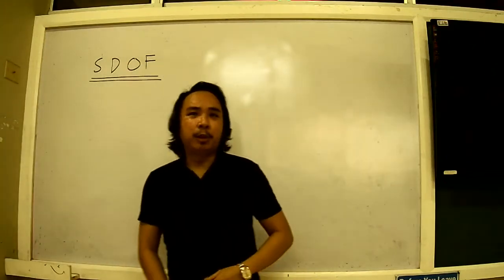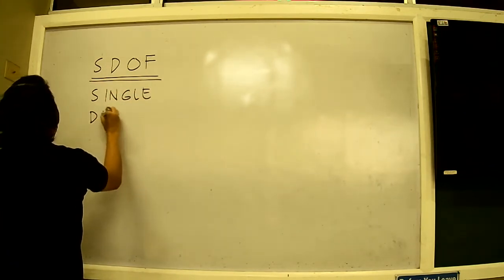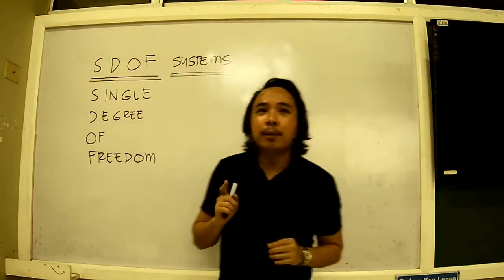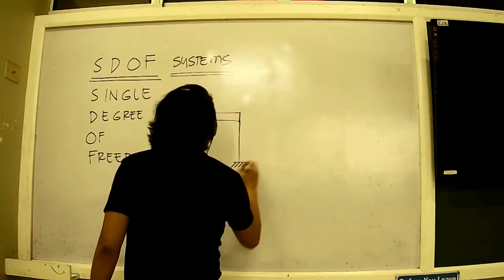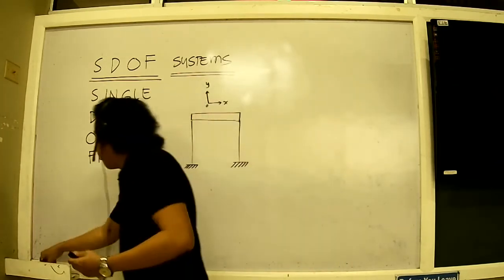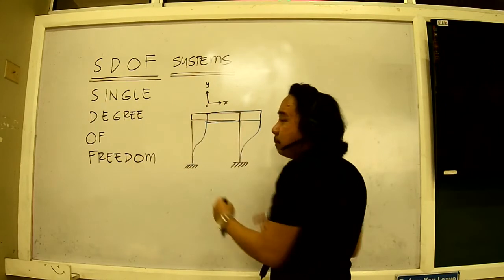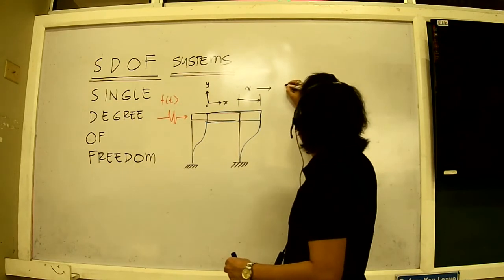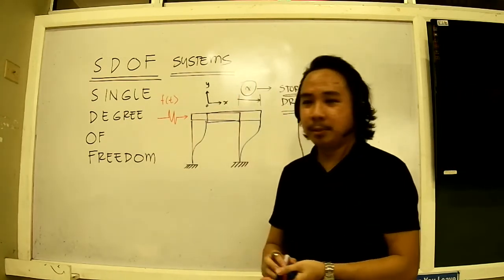EARTHQUAKE ENGINEERING SDOF PART 01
SDOF THEORY PART 01